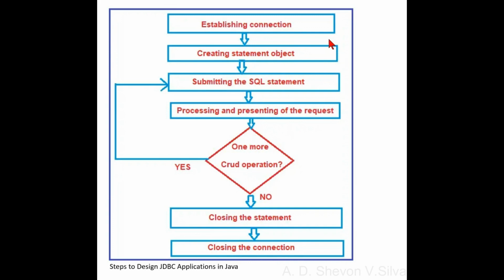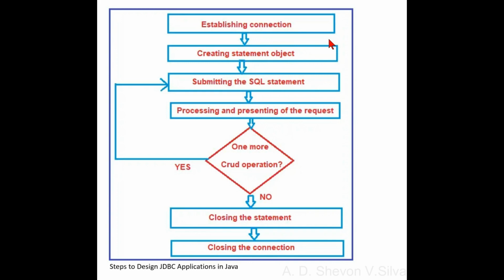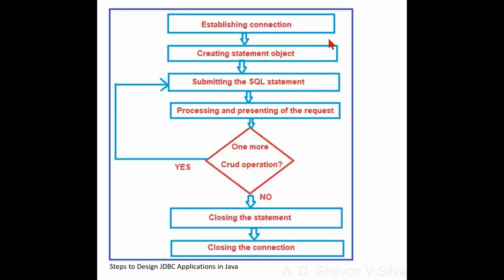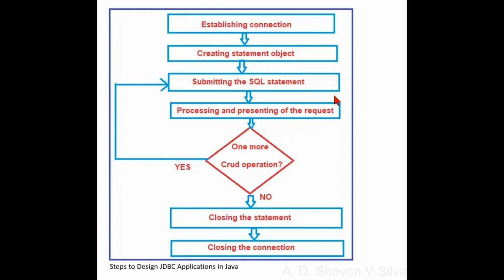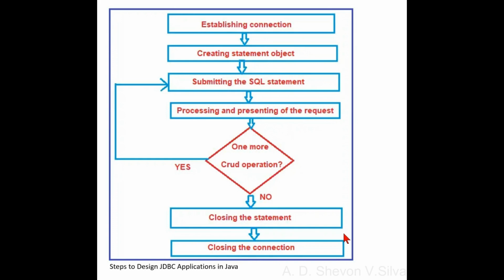Steps to Design JDBC Applications in Java (in Java Database Connectivity)